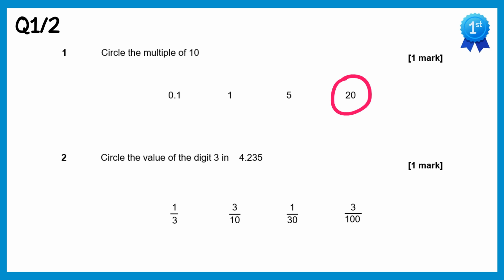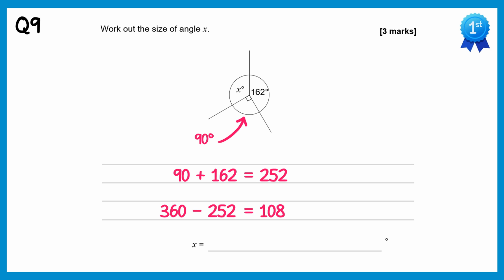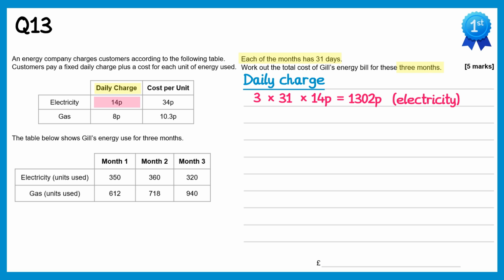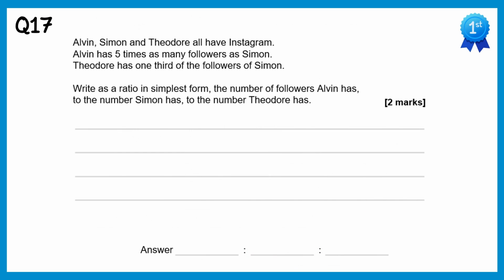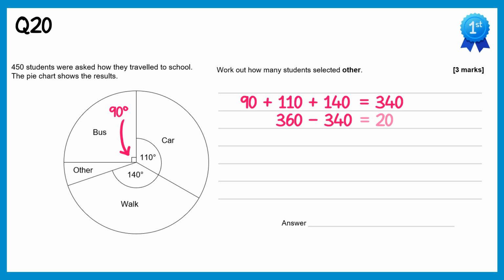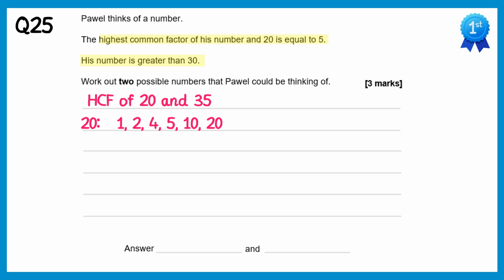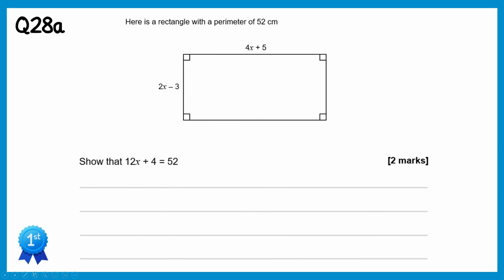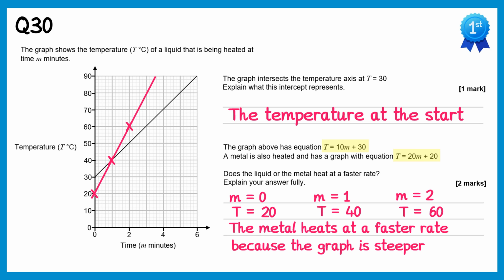AQA GCSE Maths November 2022 Predicted Foundation Paper 2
This paper has been written to match the advanced information provided from AQA. It reflects the types of questions that could be given this November.

0:00 Introduction
0:19 Q1/2 - Multiples, Place Value
0:49 Q3/4 - Lines of Symmetry, Indices
1:21 Q5 - Units
2:00 Q6 - Pictogram
2:54 Q7 - Number problem
3:22 Q8 - Coordinates/Type of Triangle
3:57 Q9 - Angles around a Point
4:27 Q10 - Parts of Circle
5:42 Q11 - Fraction Arithmetic
6:35 Q12 - Substitution
7:23 Q13 - Cost/Money problem
9:57 Q14 - Percentage Increase
10:34 Q15 - Probability
11:13 Q16 - Rate
11:51 Q17 - Ratio
12:50 Q18 - Distance Time Graph
13:28 Q19 - Lowest Value/Reasoning/Expressions
15:06 Q20 - Pie Chart
16:04 Q21 - Pythagoras
16:57 Q22 - Using a Calculator
17:40 Q23 - Surface Area of a Cube
18:04 Q24 - Volume of Cuboid
18:54 Q25 - Highest Common Factor
20:23 Q26 - Cube Root
22:01 Q27 - Composite Bar Chart/Percentage of Amount
23:06 Q28 - Form and Solve Equation
24:22 Q29 - Standard Form/Change subject
25:27 Q30 - Intecept, Interpret graph
26:56 - Grade Boundaries